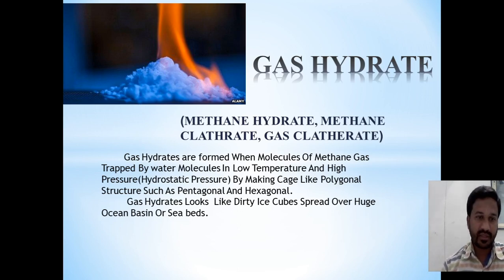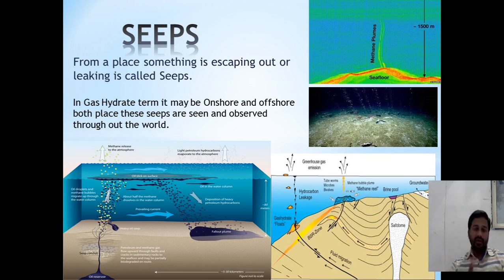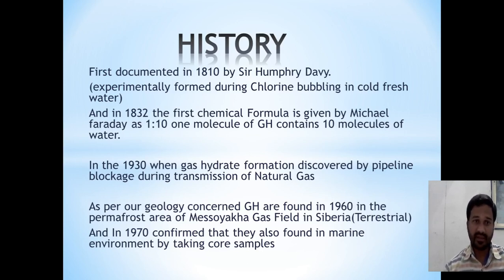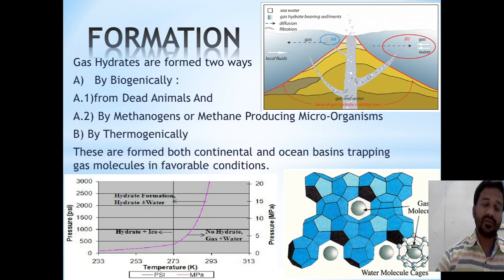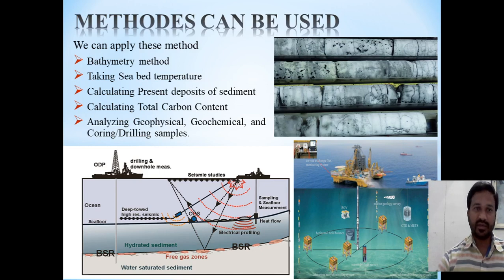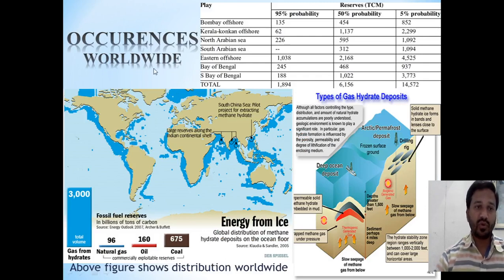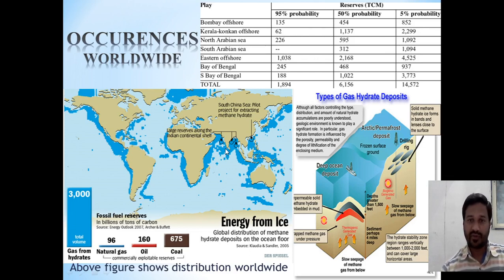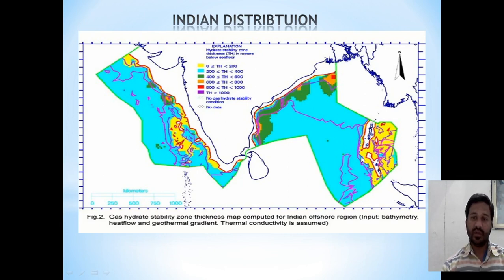Gas Hydrate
Roll. No. 27 submitted to UGC-HRDC, Dr. BAMU Aurangabad